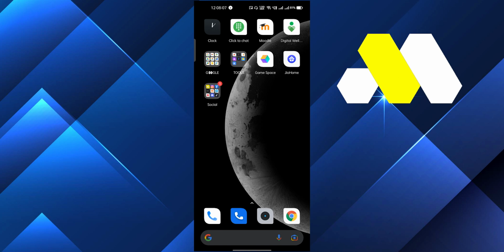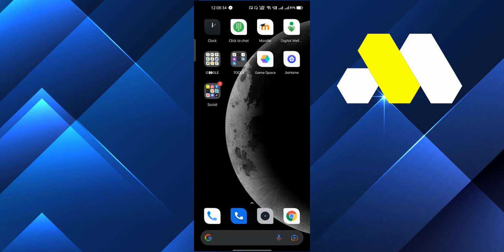How To Fix Message Status Fail On Instagram (EASY METHOD 2022)